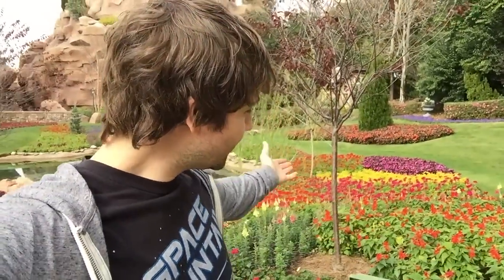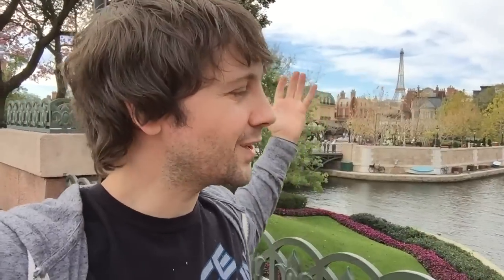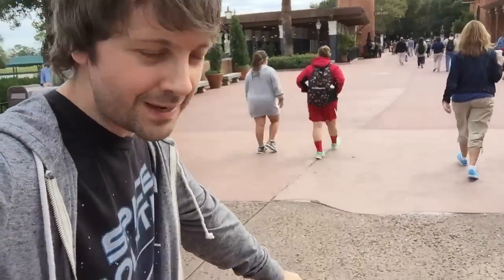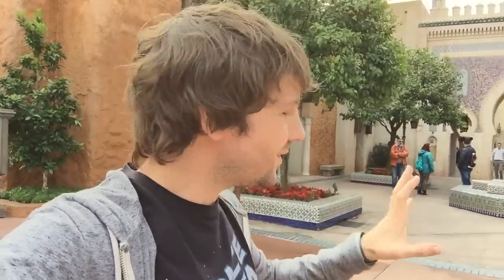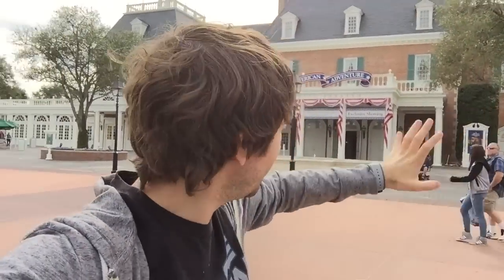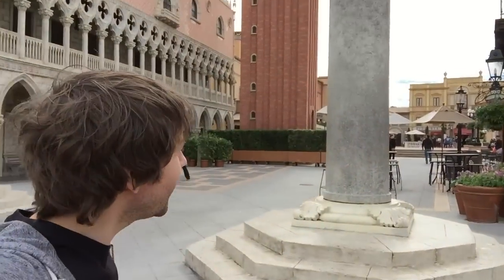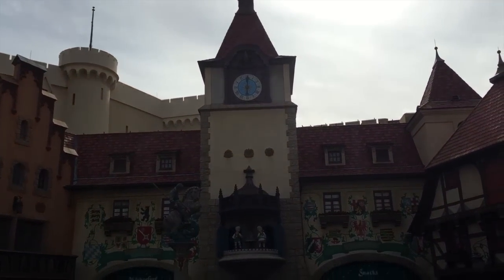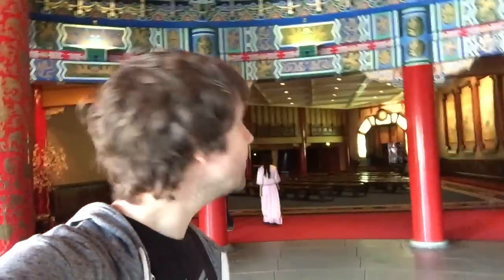DISNEY WORLD EPCOT WORLD SHOWCASE FACTS & SECRETS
Today I share with you some secrets of each country of the World Showcase at Epcot in Walt Disney World! Do you know any more secrets?